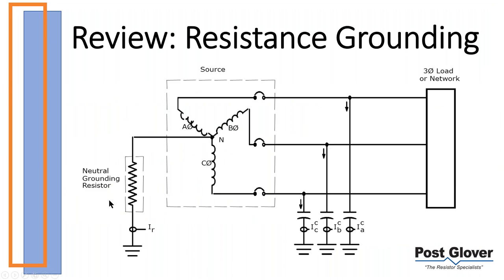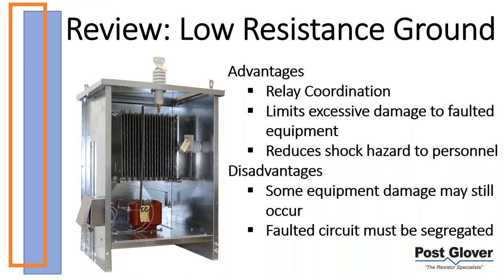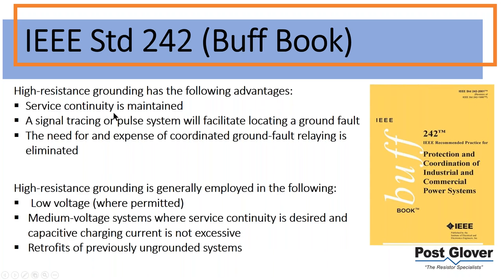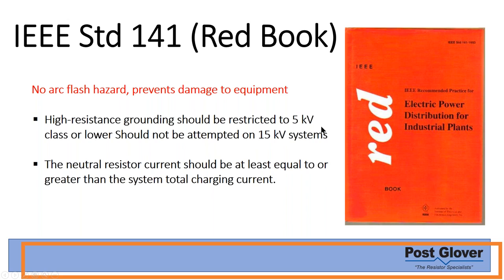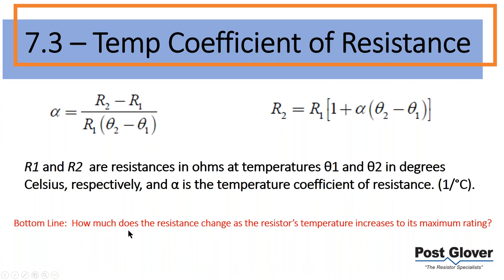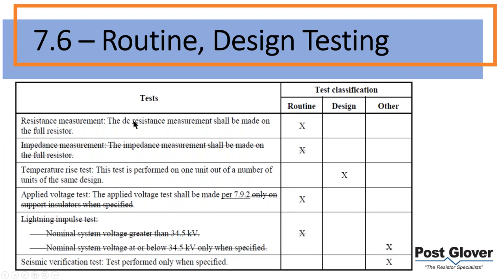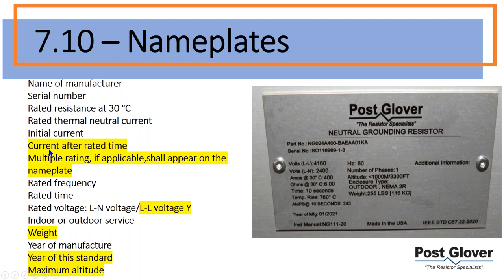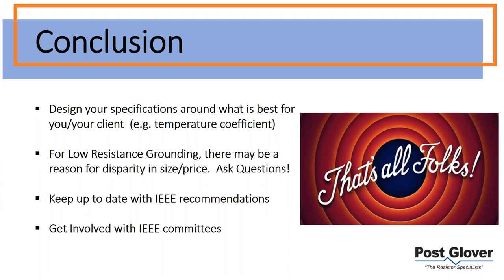New IEEE Guidelines For Resistance Grounding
This webinar explains some of the major changes to the IEEE standard covering neutral grounding resistors: C57.32a. These changes should be if interest to engineers and specifiers of this type of equipment.